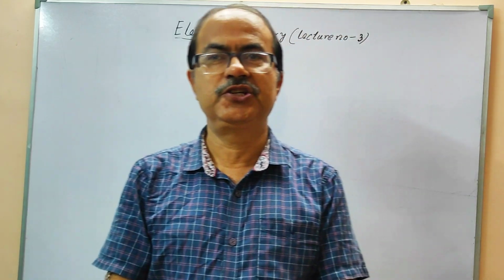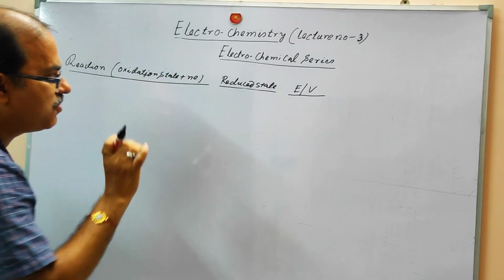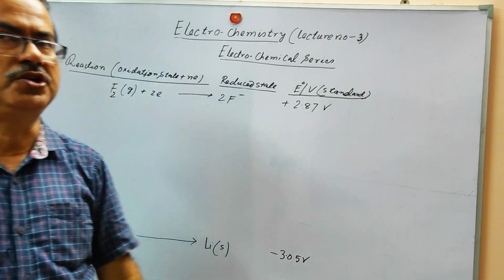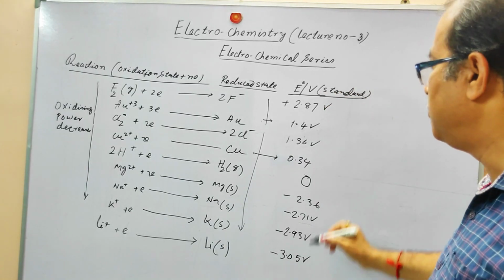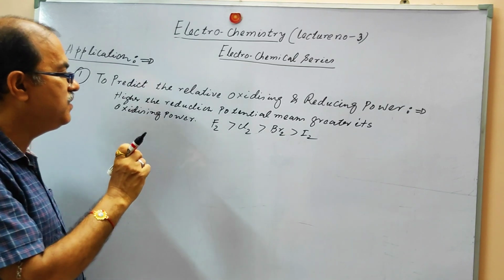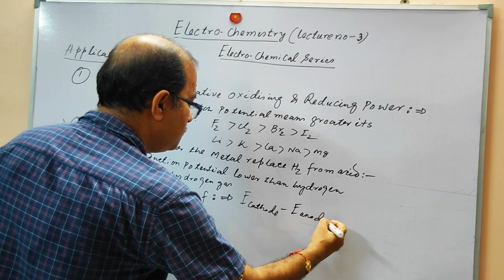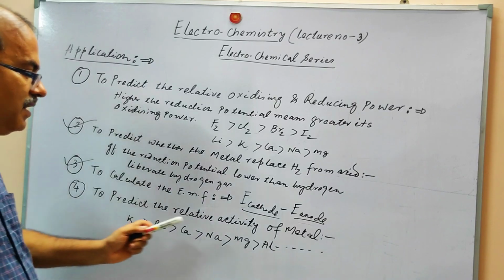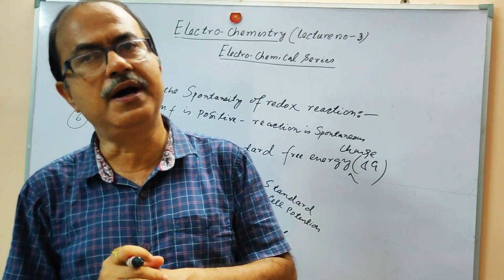Application of Electro Chemical Series/ Electro Chemistry/ Class 12 Chemistry/ NEET/JEE/ Lecture no3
In this lecture we had discussed about the different application of Electro Chemical series .